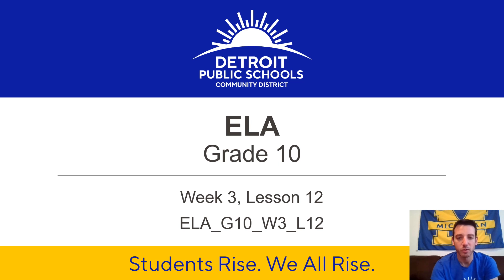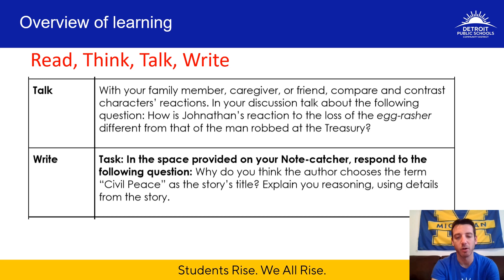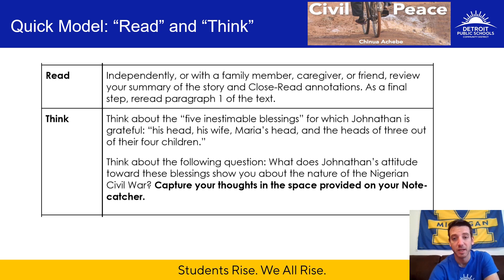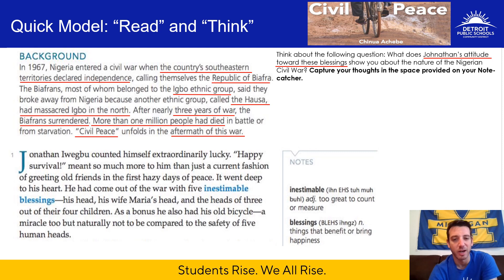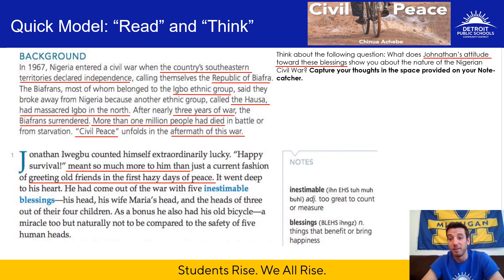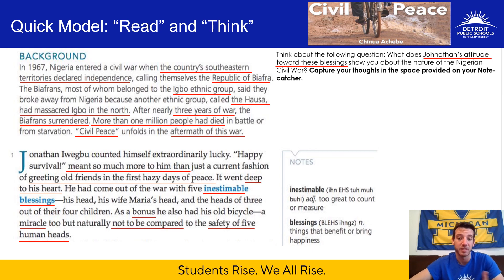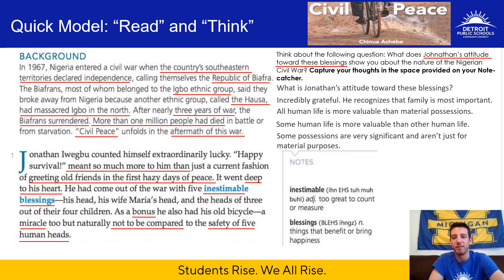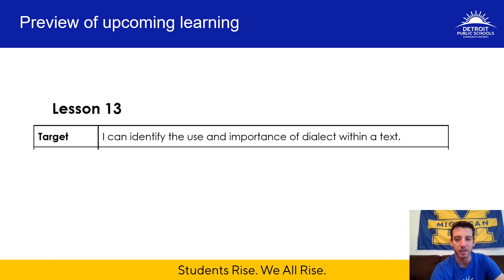ELA_G10_W3_L12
This video supports Lesson 12 in the Grade 10 ELA Distance Learning packet for DPSCD. Permission to record or duplicate this content is denied.